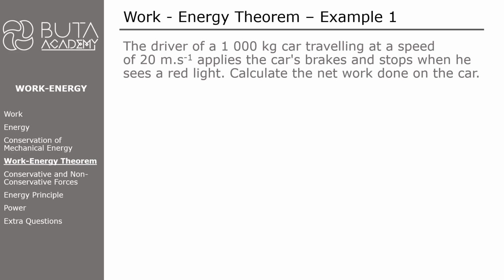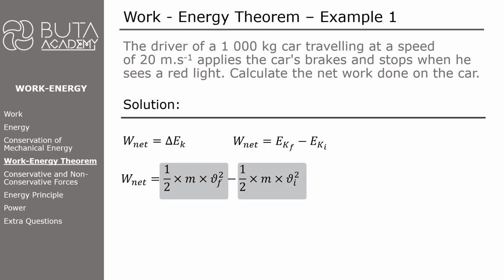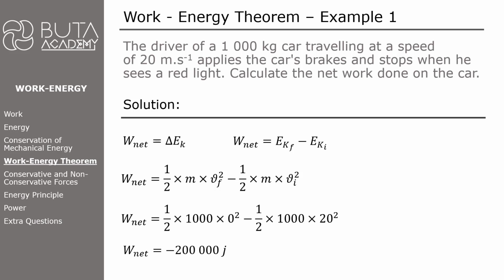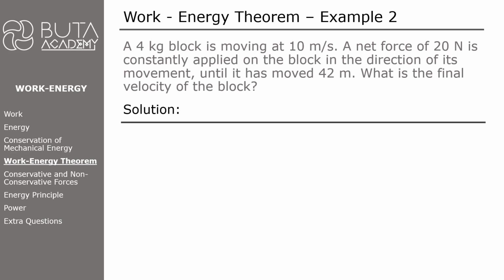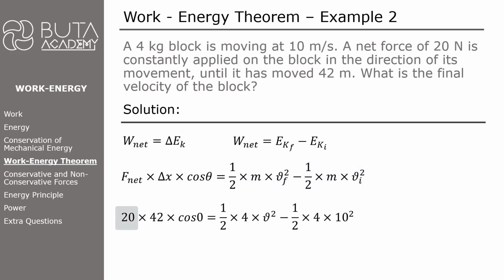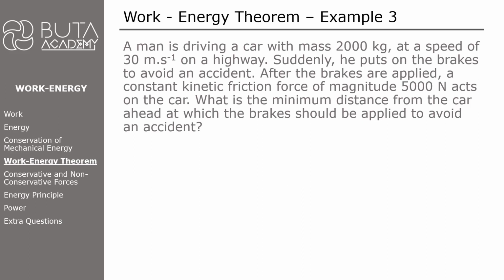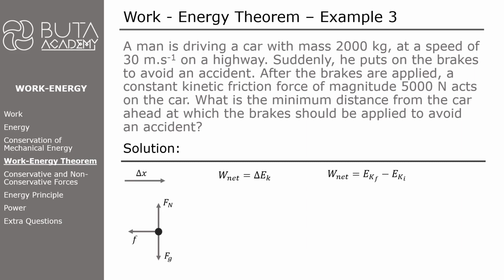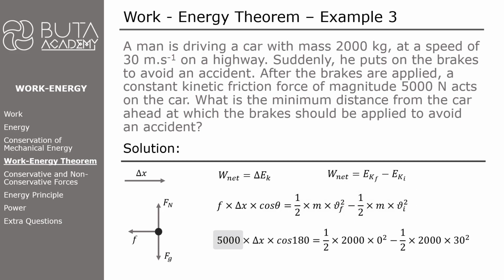Physical Sciences - Gr 12 - Work and Energy (Part 10 - Work - Energy Theorem Examples - Part 1)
TIMESTAMPS
00:00:00 Intro
00:00:22 Example 1
00:00:37 Solution 1
00:01:57 Example 2
00:02:16 Solution 2
00:03:16 Example 3
00:03:46 Solution 3